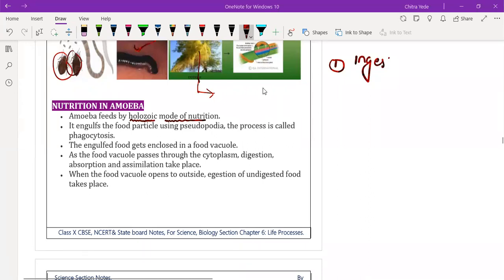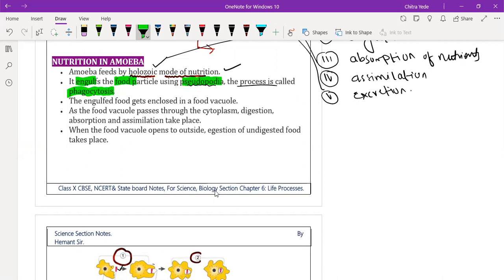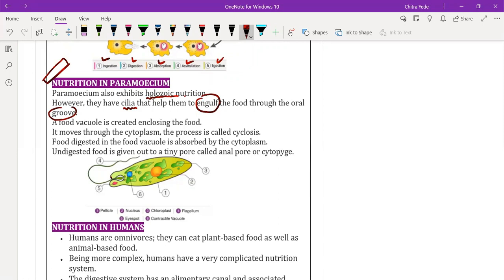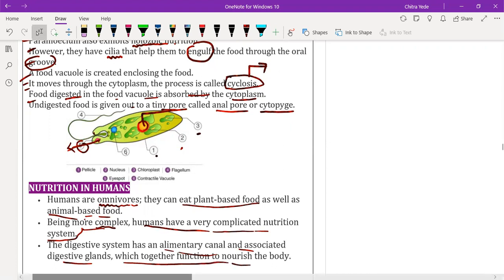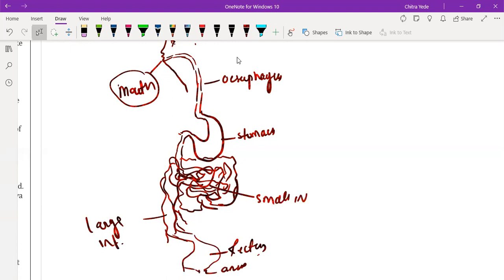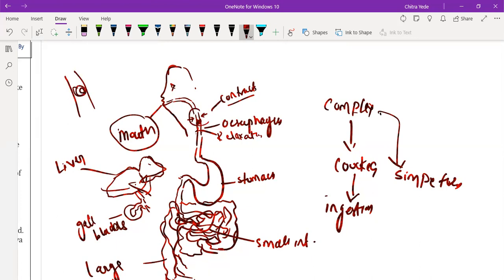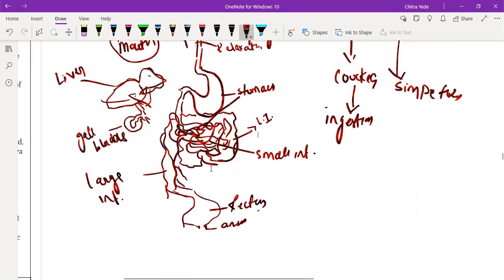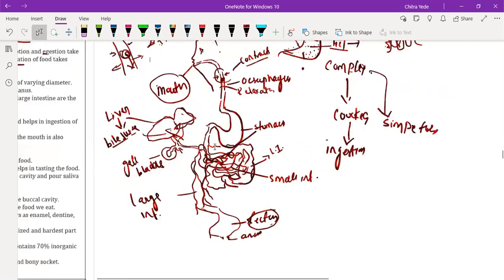CBSE, NCERT, Science Chapter life process, Holozoin nuitrition in Amoeba, Paramoecium, Human being